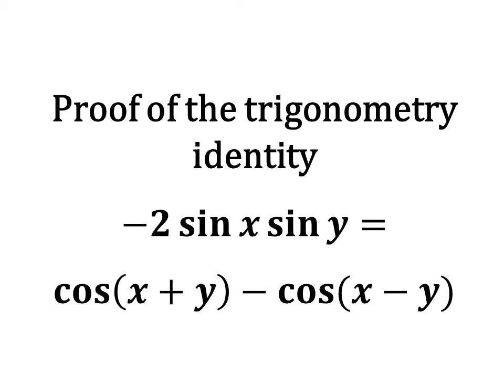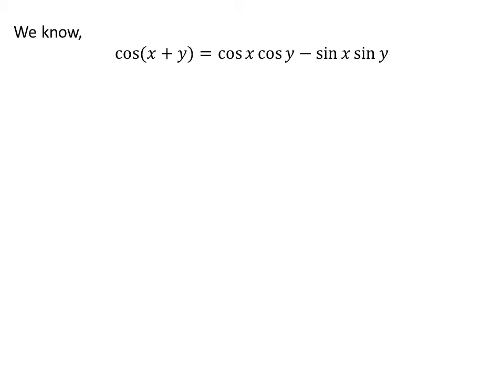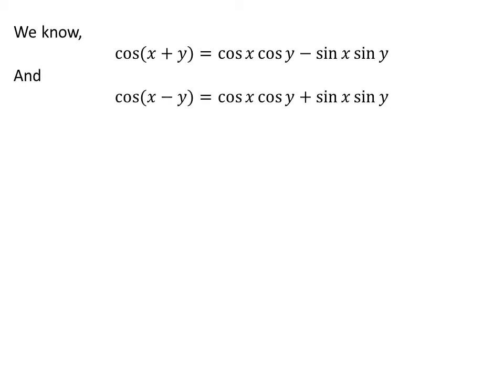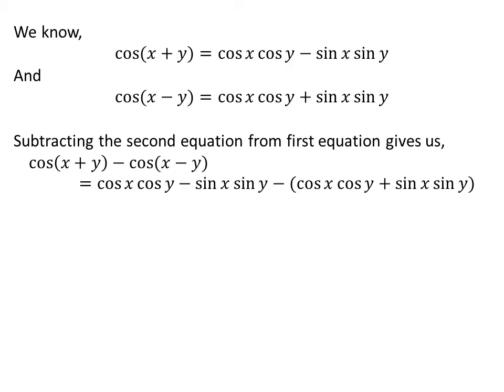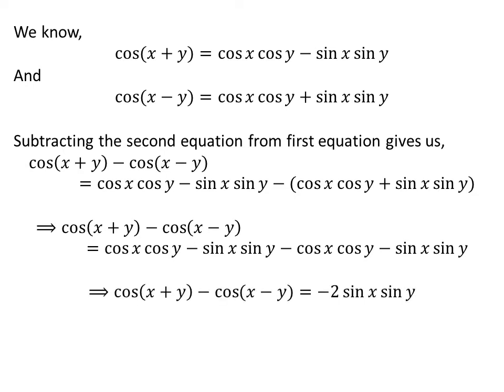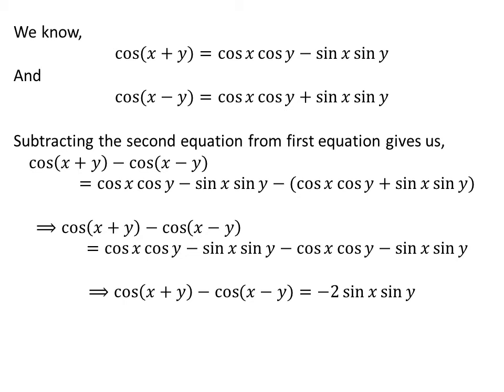Proof of -2 sin x sin y = cos(x + y) - cos(x - y)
In this video, we will learn to prove the trigonometry identity -2 sin x sin y = cos(x + y) - cos(x - y).

Other topics of the video are:
-2 sin x sin y = cos(x + y) - cos(x - y)
To prove -2 sin x sin y = cos(x + y) - cos(x - y)
What is the proof of -2 sin x sin y = cos(x + y) - cos(x - y)?
How to prove -2 sin x sin y = cos(x + y) - cos(x - y)?
Trigonometric identity -2 sin x sin y = cos(x + y) - cos(x - y)
To prove trigonometric identity -2 sin x sin y = cos(x + y) - cos(x - y)
What is the proof of trigonometric identity -2 sin x sin y = cos(x + y) - cos(x - y)?
How to prove trigonometric identity -2 sin x sin y = cos(x + y) - cos(x - y)?